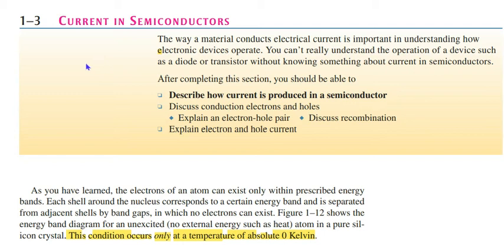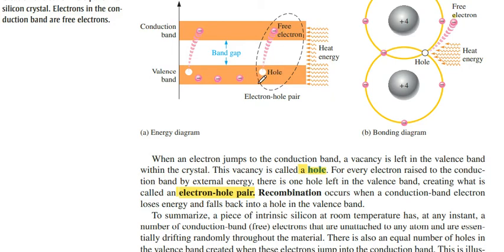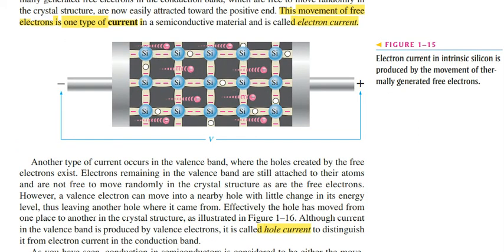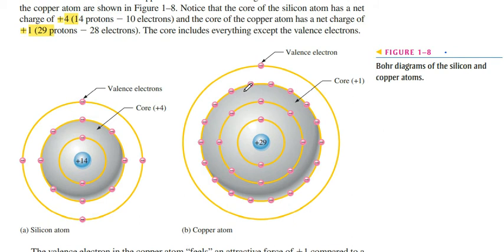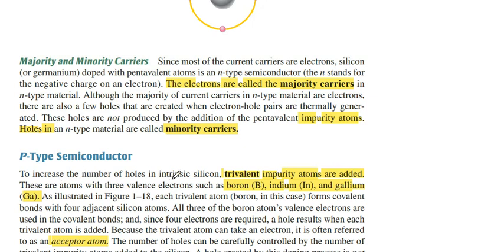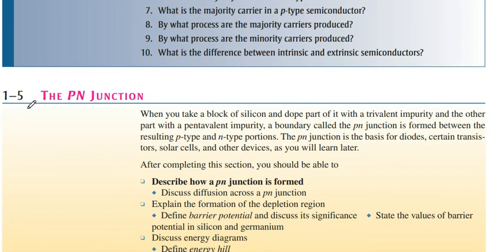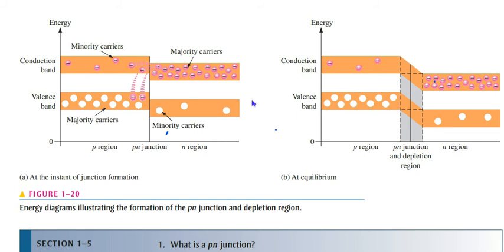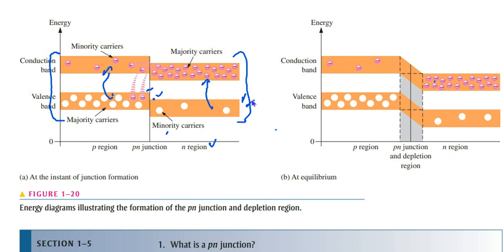Electronic Devices by Floyd 9 EDITION CH1 Part 2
from Sir Khalid Siddique
thanks